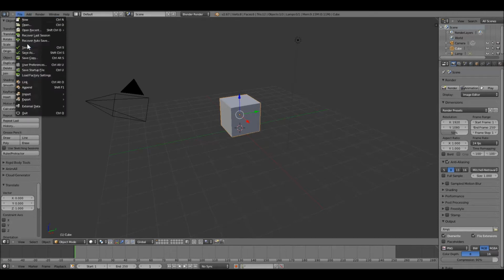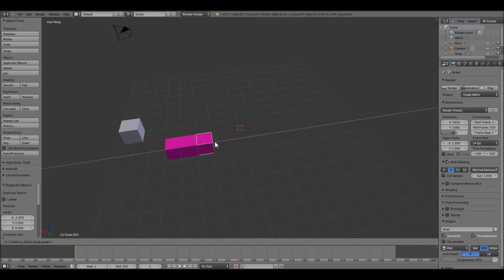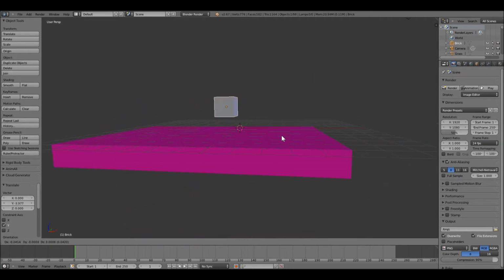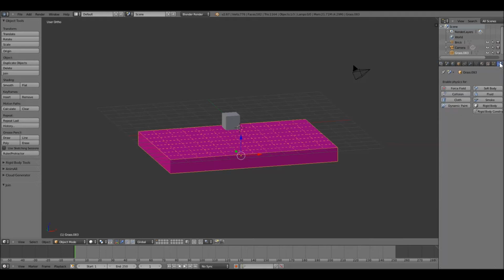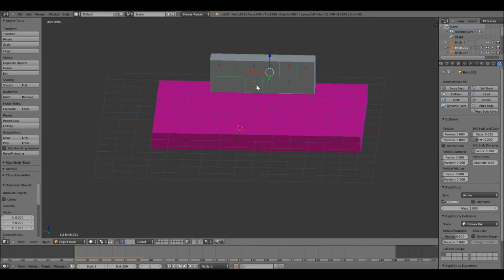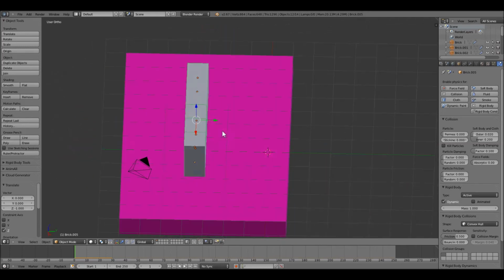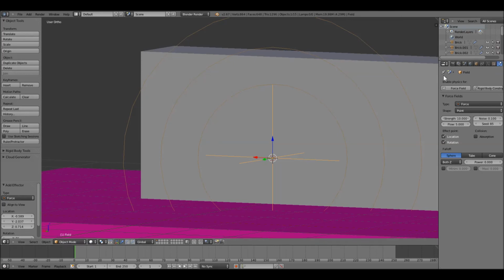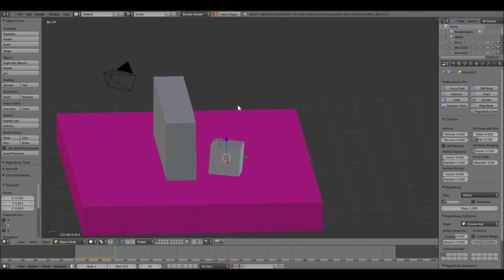Blender Minecraft Animation Tutorial - Minecraft Physics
Hey youtube after some request to show the magic behind animating we decided that some tutorials would be the best option. So we will put out a full tutorial showing how you can create amazing animations through blender!
Here is the file :
What is Blender? Well Blender is an opensource program used to create animations, render images and is even a game engine. The best part is that it's completely free! There are some other software out there like blender but can be costly and with blenders huge community there's no real reason to not to check it out.
The Program : Blender
The Recording Software : Dxtory
The Microphone : Turtle Beach Earforce X12